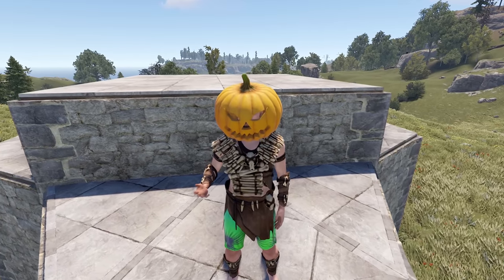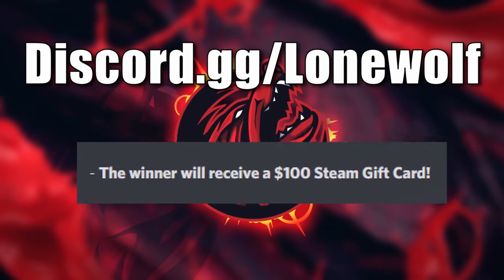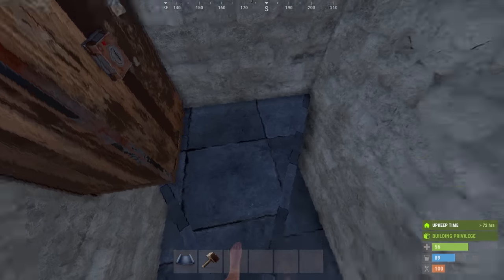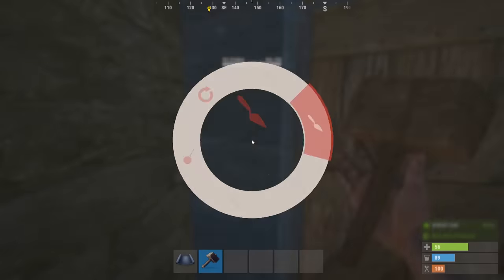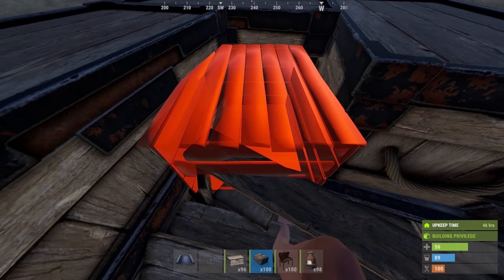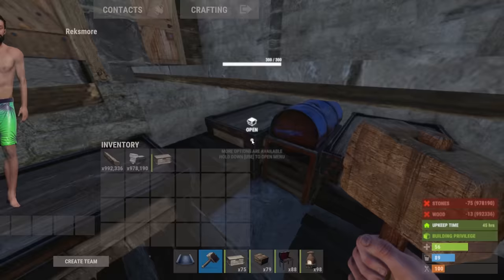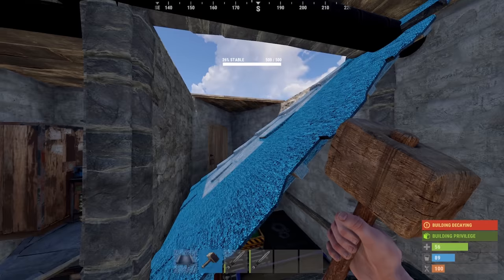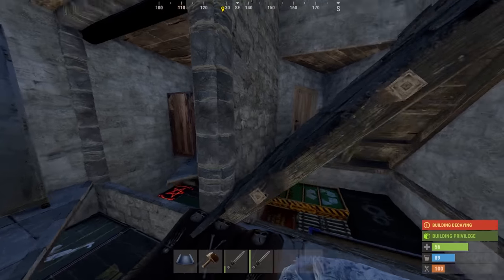#1 Bunker Base Design in Rust For ANY SOLO Or Duo!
Building a secure base is vital to surviving a wipe in rust. As a solo it can be especially difficult to find a base design suited to your needs. A base needs to be cheap, easy to build and effective at raid defense, all while not being a crazy upkeep. Based on My Chad Cube, this bunker base design is perfect to get started!

That's where this modular base design comes into play! Being able to be built at any stage with a variety of expansion options, if you need a new base design in rust, look no further!
Maximized storage, meets maximized security!

Solo Life is hard enough, that's why for most of next wipe I'll be on Lone Wolf Solo Only Server!
Even though it's a solo server, Lone Wolf features some of the toughest competition out there.
If you're looking for a NO BP wipe, monthly server you won't get bored of.

0:00 intro
0:46
1:30 starter
3:00 Expanding
7:55 Bunker
9:07 Expanding again

Music Licensing provided by YouTube Music library + Audio Hero Via Tubebuddy.
If any Music is used Will be listed in order of appearance: